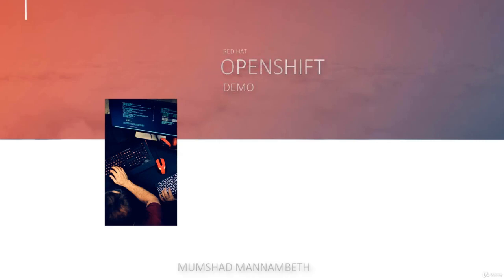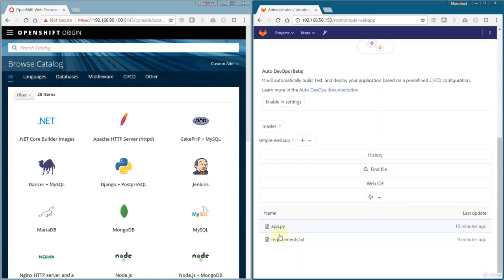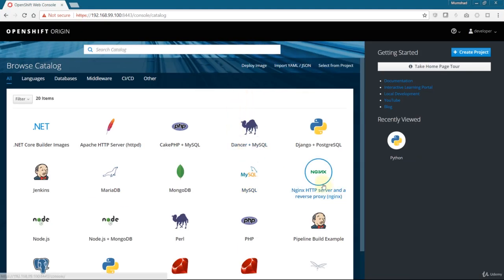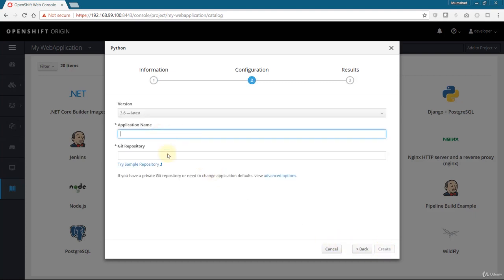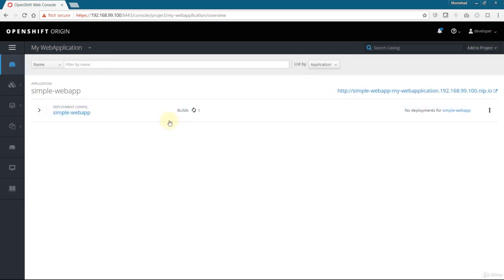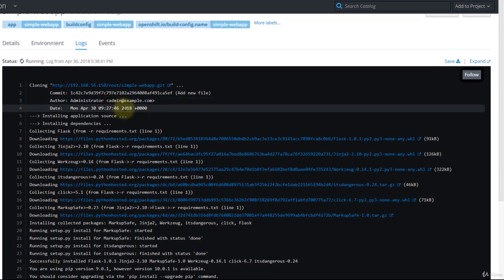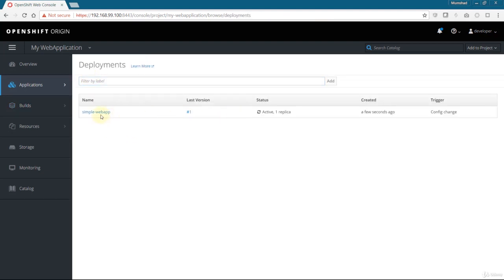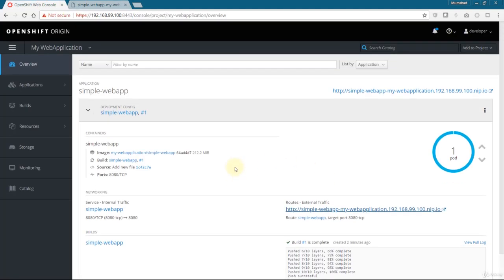Eground pro 2 Demo Deploy an Application1